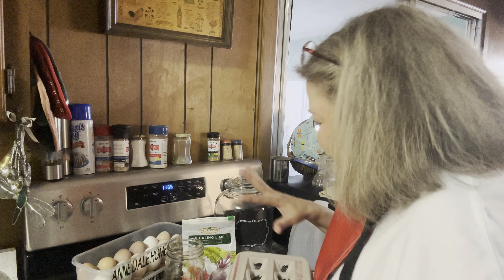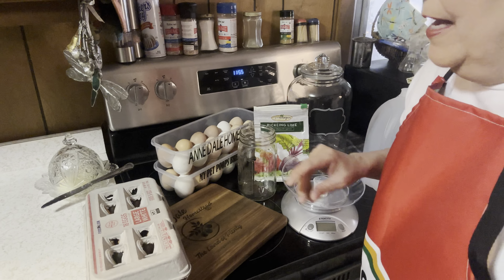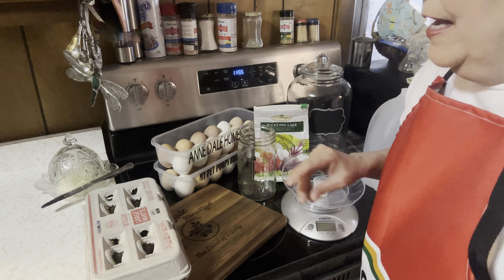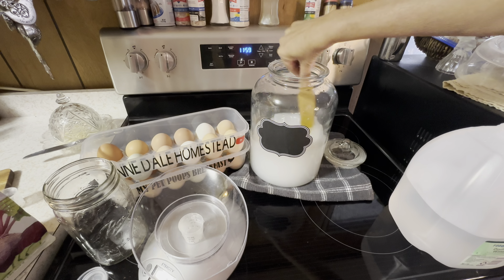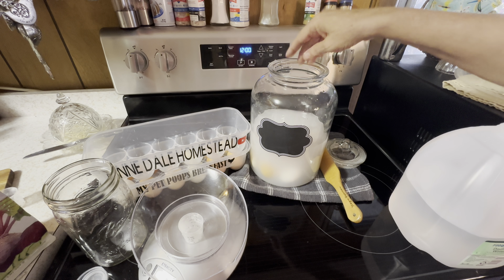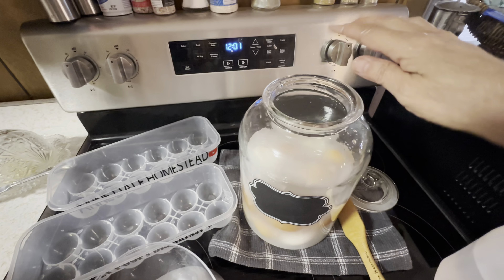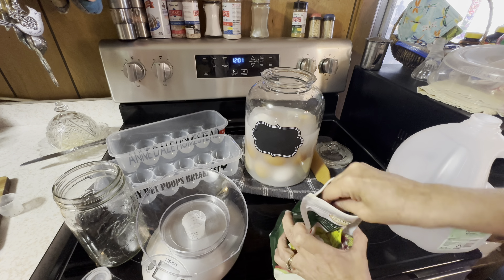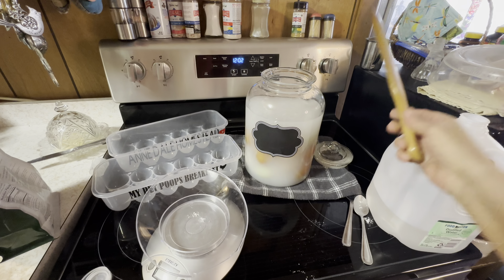How in the WORLD? Let’s see if this works.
Let’s do this together. I’ve just learned how to preserve fresh eggs for up to TWO years! Crazy right? The  WaterGlass process has been around for centuries, so why am I just learning this? Come with me and we can learn together! I’m not an expert, I’m just sharing how WE do this in OUR home. It’s exciting for us. 😉Ingredients: distilled water , Pickling Lime, Eggs. One ounce of Lime for every quart of water.